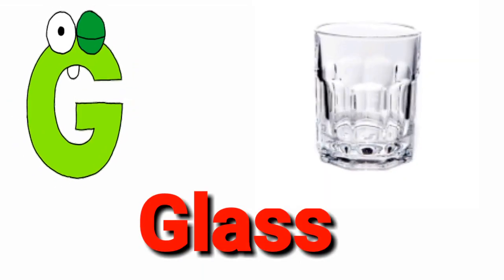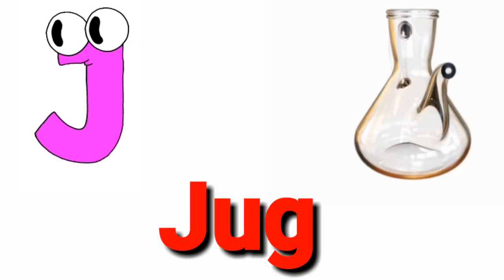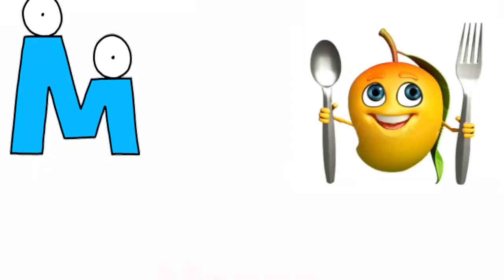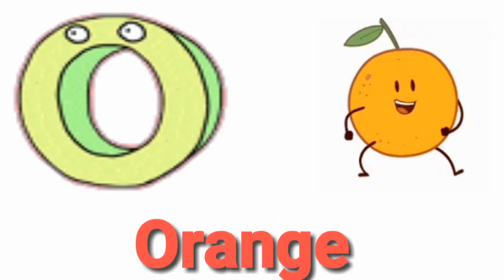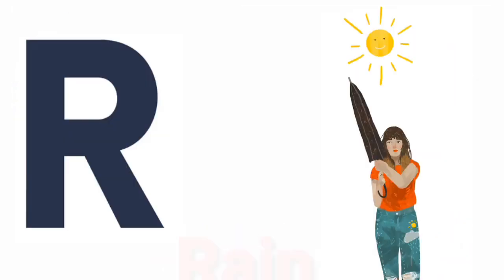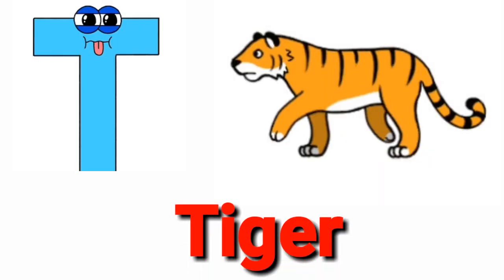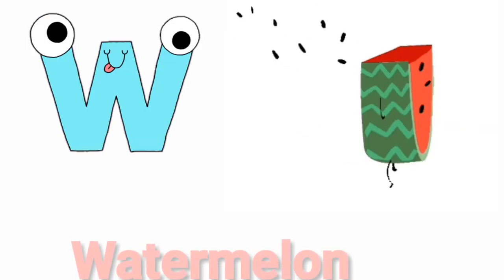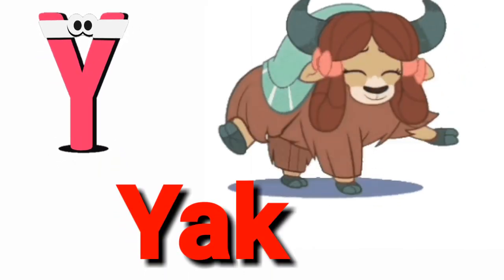A for apple, b for ball | ABC Phonics song | alphabet song | phonic sound | A to Z spelling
Hi kids.